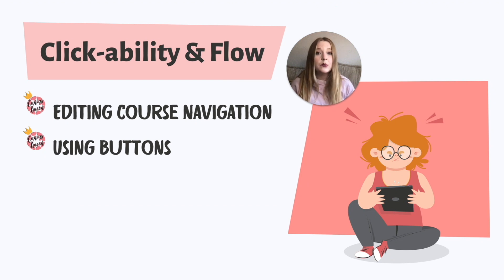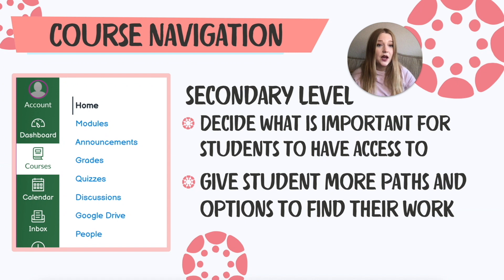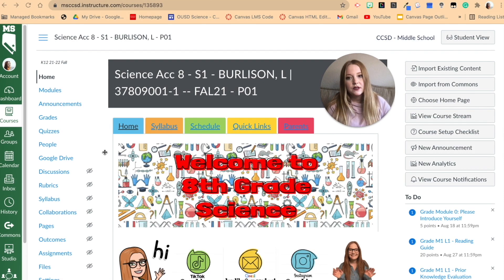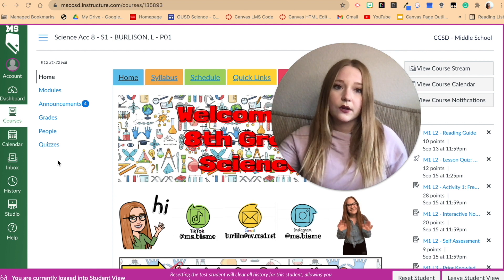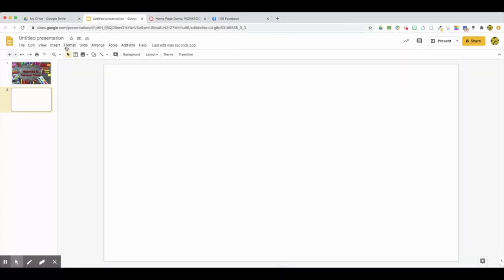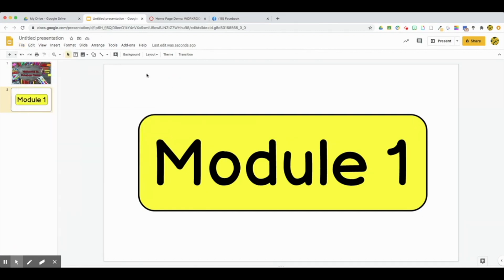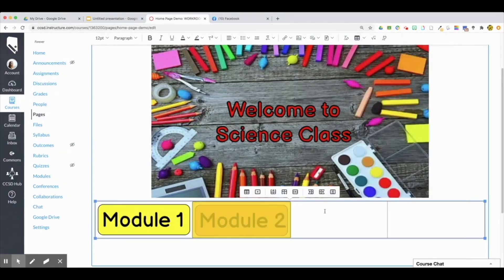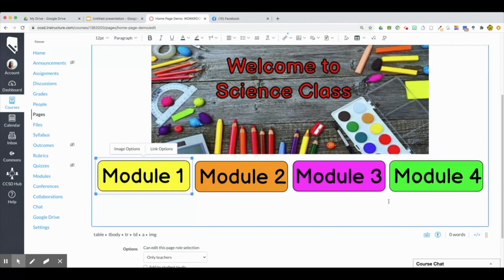Organizing Content in Canvas ~ Part 4: Click-Ability & Flow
Want to to set your Canvas course up for success? This video series will show you how!

This is part FOUR of a four part series of Canvas LMS tutorial videos. Learn in part four how to create buttons and establish effective course navigation in your Canvas course. You will see how to create specific pathways within Canvas so students can easily navigate and access assignments and content with ease. Less click equals better flow! View all the short cuts and more!
View the Canvas how-tos and also see examples to help inspire you - the educator - when creating your Canvas LMS course!

Part Four: Click-ability and Flow (this video)

0:00 - Intro
1:13 - Course Navigation for Elementary
2:36 - Course Navigation for Secondary
3:33 - How to Edit Course Navigation
5:37 - Canvas Buttons
7:12 - Creating Buttons in Google Slides
11:37 - Adding Buttons to Assignments
12:29 - Buttons for Navigation
13:51 - Closing

• MBB - Good Vibes (Vlog No Copyright M...